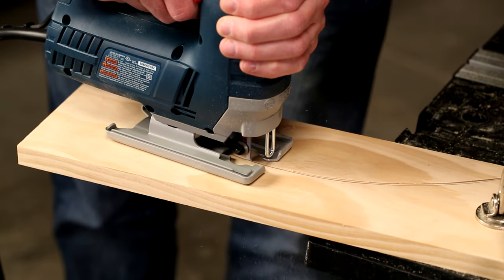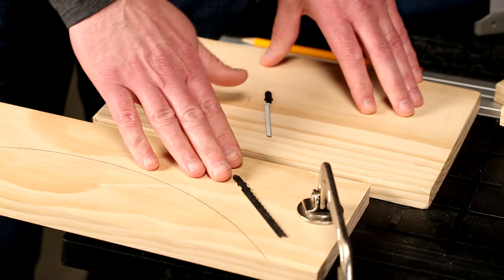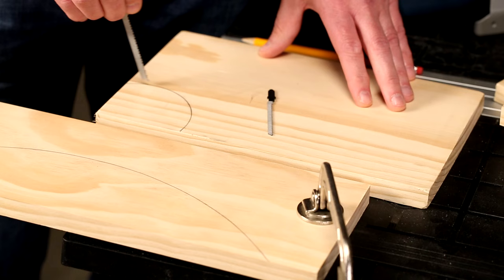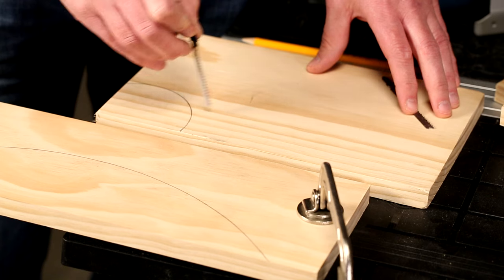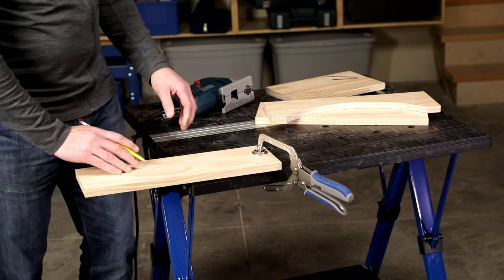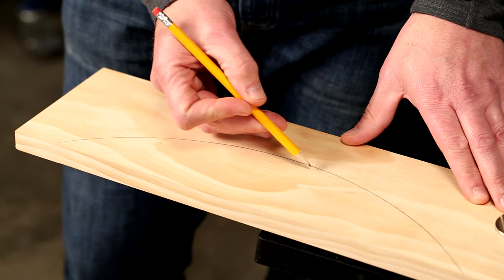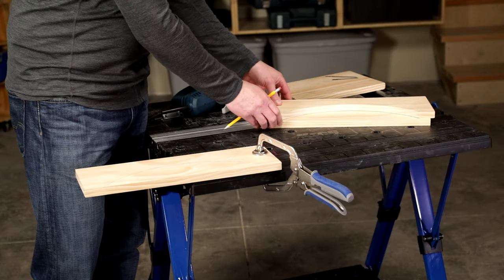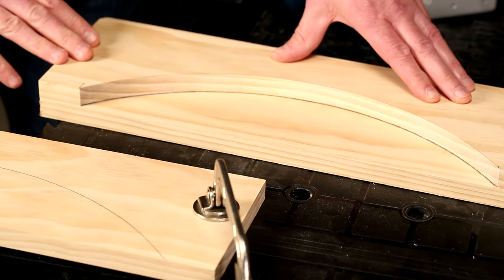How To Cut Curves with a Jigsaw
A jigsaw is the go-to tool for making curved cuts in DIY projects. Here are a few great tips that will help you get the results you want, whether you’re cutting one curved piece or many.